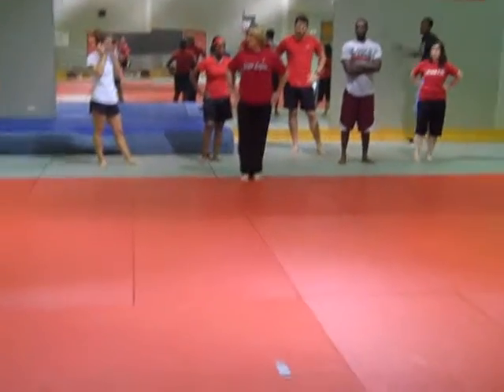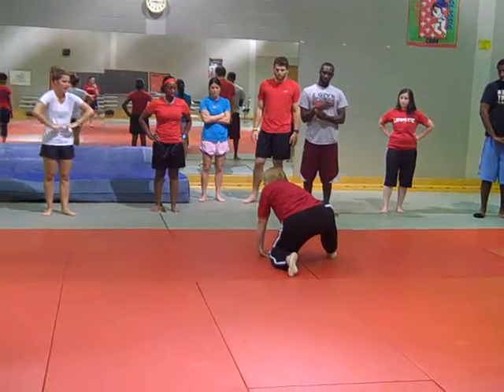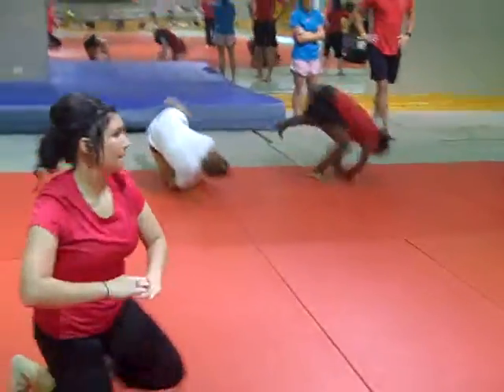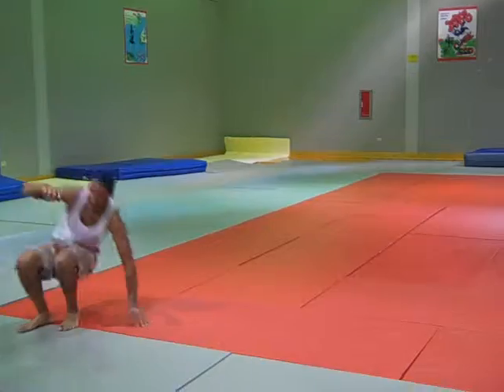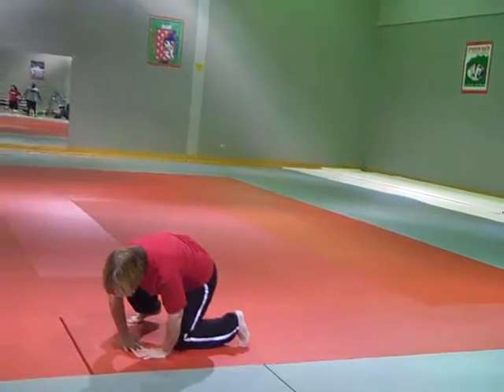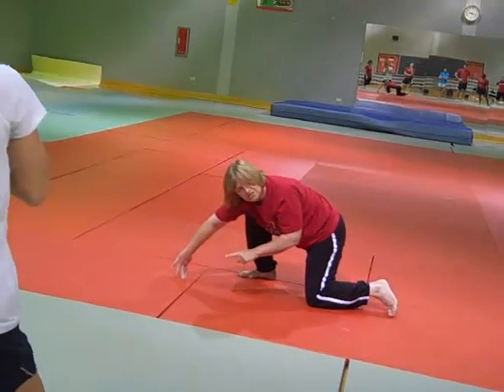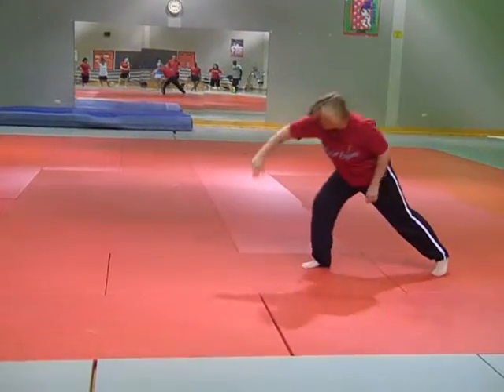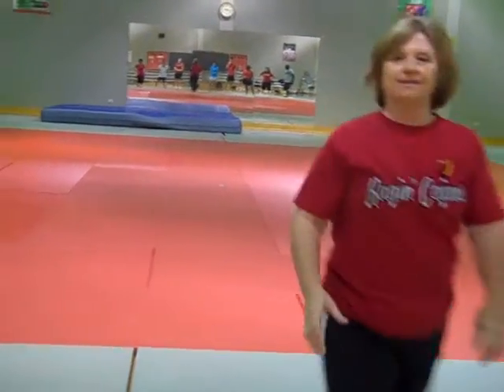Judo Roll Progression 2 for PE Class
Progression to teaching a shoulder roll in PE